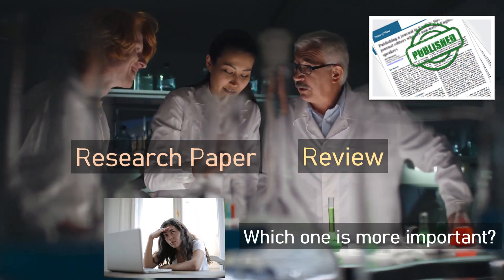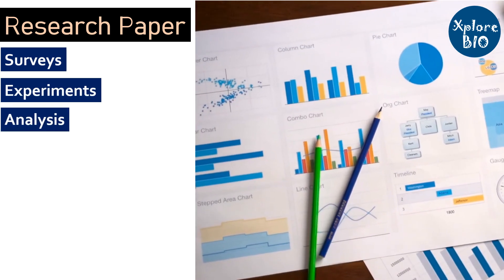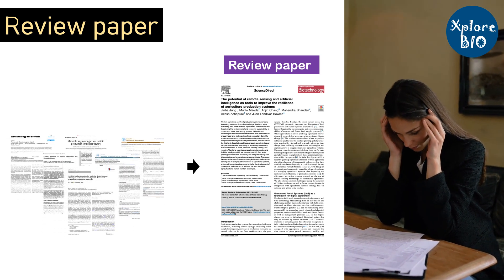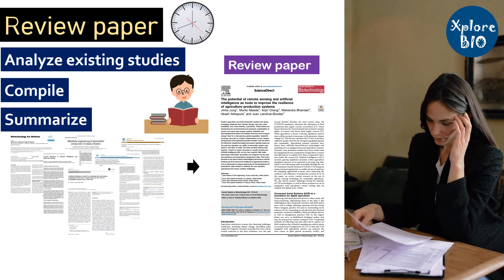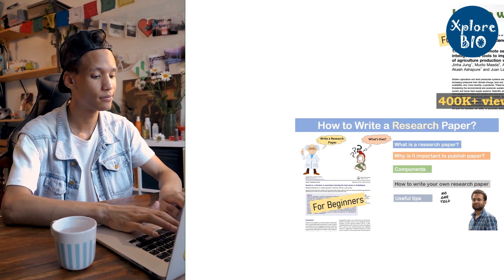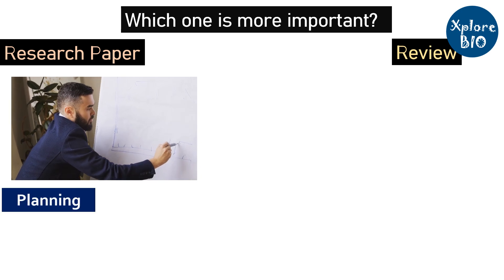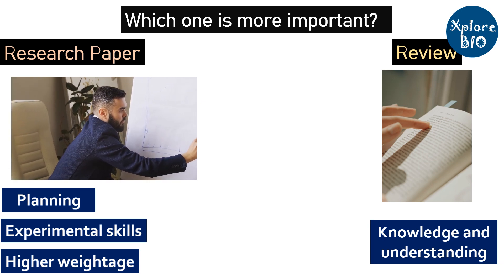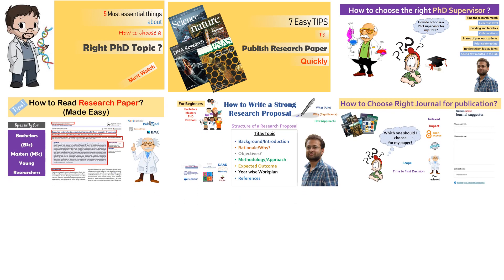Difference between Research paper and a review. Which one is more important?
In this quick video, learn about the differences between a research paper and a review, which one holds more weightage, and which one is more important.